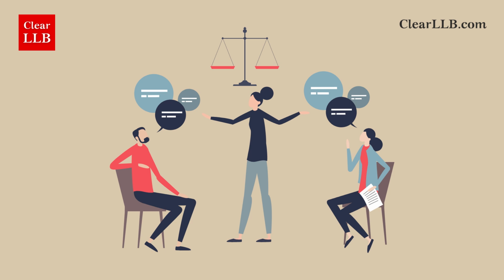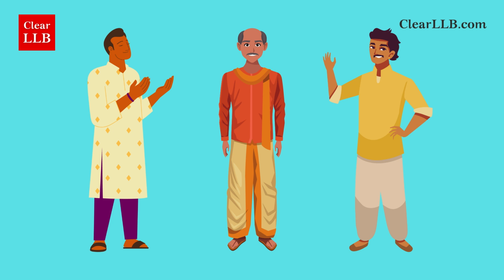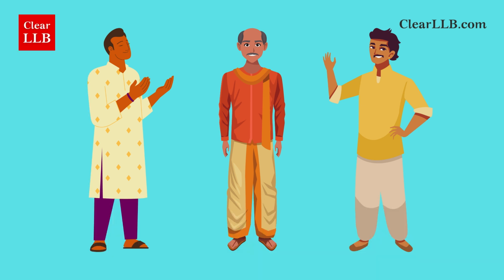Alternative Dispute Resolution (ADR) (English) | LLB Lecture 1 | ClearLLB | Overview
Alternative Dispute Resolution (ADR) Basics | Alex Andrews George

Unlock the fundamentals of Alternative Dispute Resolution (ADR) with Alex Andrews George! In this video, we break down the essential concepts of ADR, including arbitration, mediation, conciliation, negotiation, and lok-adalats. Learn how these methods provide efficient and cost-effective alternatives to traditional litigation, promoting amicable settlements and speedy justice.

Key Highlights:

What is ADR and why is it important?
Differences between ADR methods like arbitration and mediation.
Benefits of ADR in resolving disputes.
Real-life examples of ADR in action.
Whether you're a student, professional, or simply curious about the legal world, this video will give you a clear understanding of ADR and its significance in the justice system.